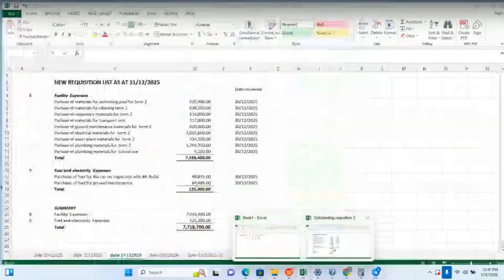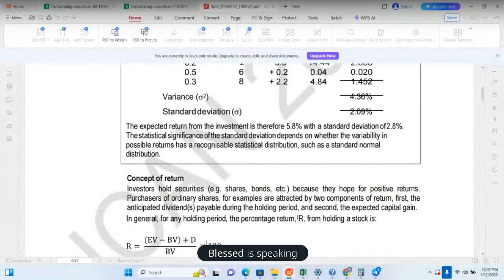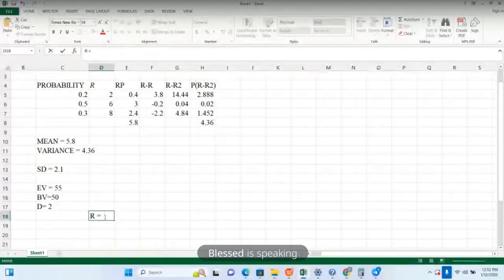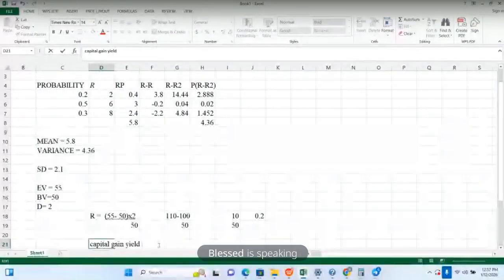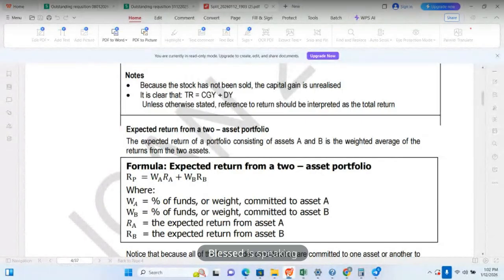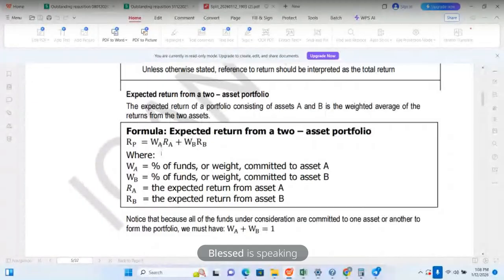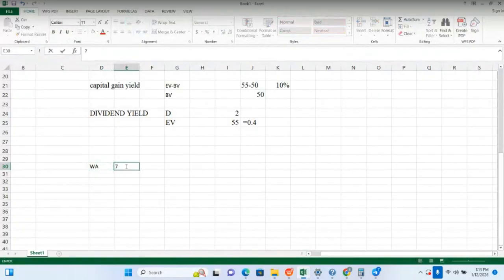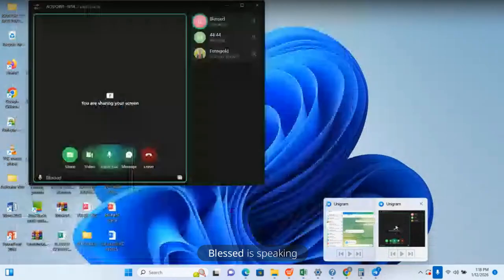PORTFOLIO THEORY AND CAPITAL ASSETS PRICING MODEL (CAMP) CLASS 2